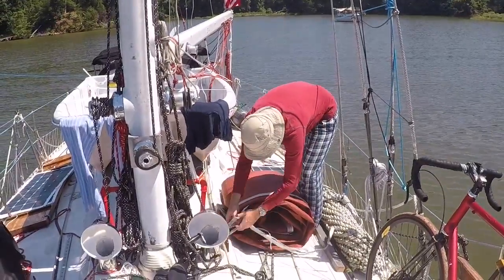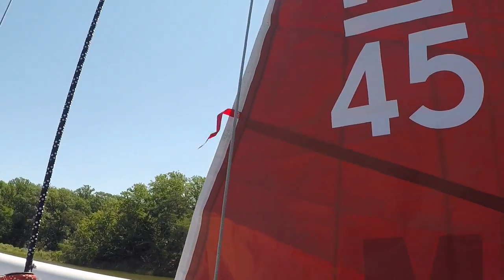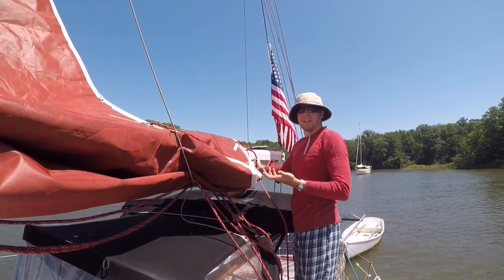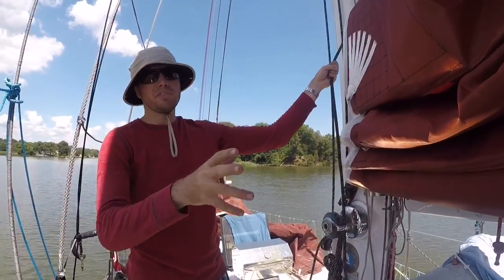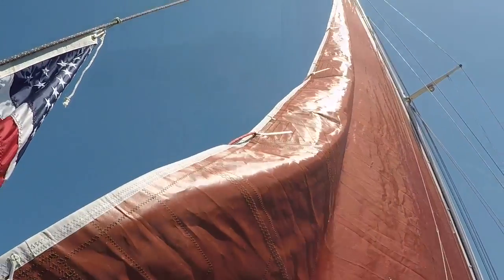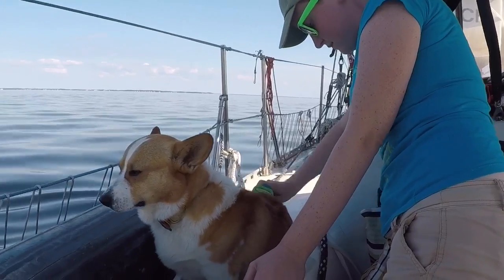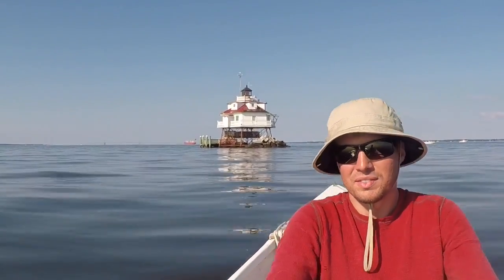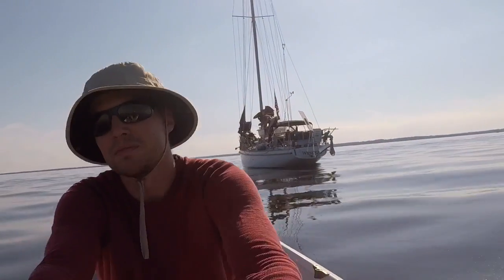Thomas Point | Sailing Wisdom Ep 27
The sail has arrived! Maddie and Herby finally set sail for a gem of a destination in the Chesapeake Bay.